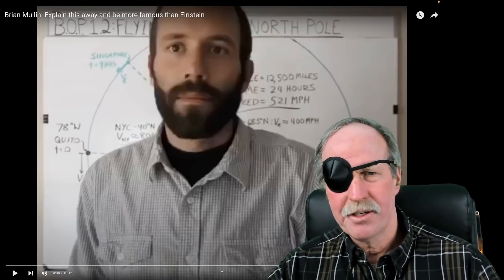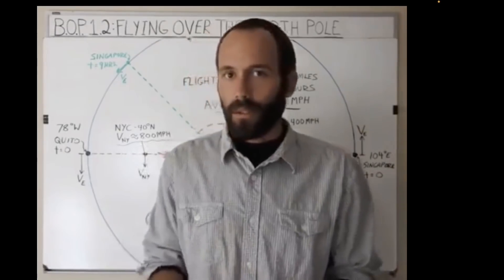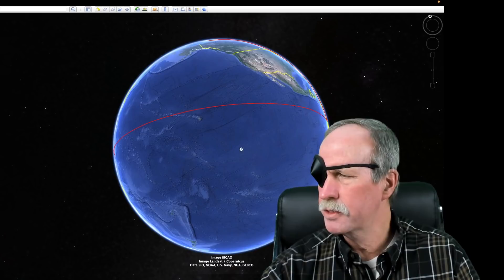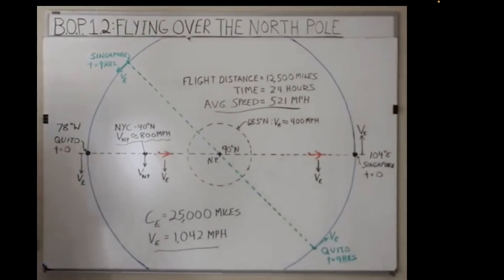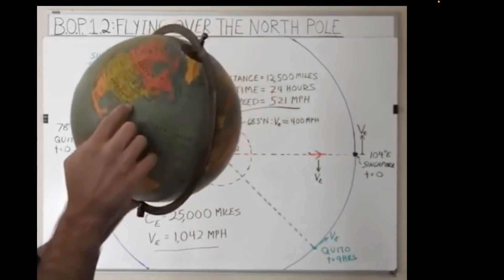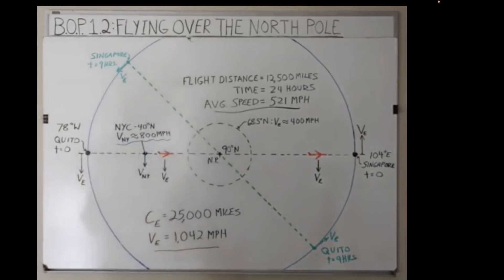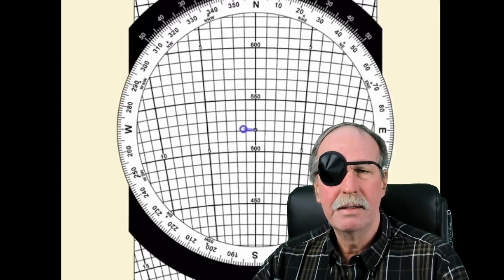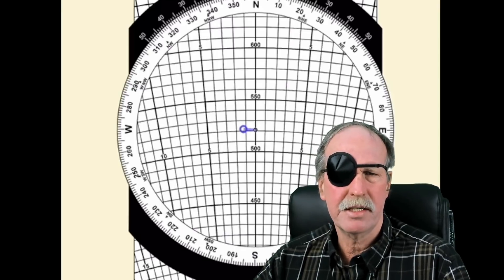Brian Mullin | The North Pole Flight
In this episode Engineer Brian Mullin tries and fails to understand Coriolis and Aircraft Flight over the spherical earth.  Bob the Science Guy discusses Coriolis and the flight of controlled aircraft, as well as flight planning.

Bob's Websites
Check them OUT:

Bob